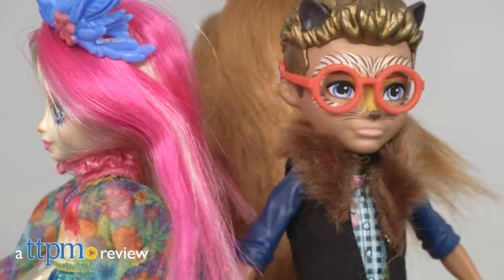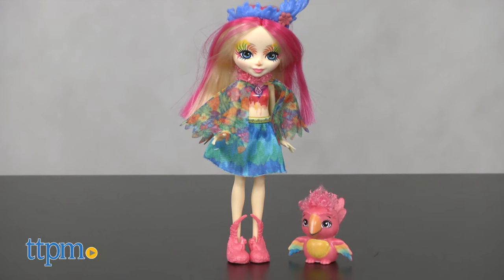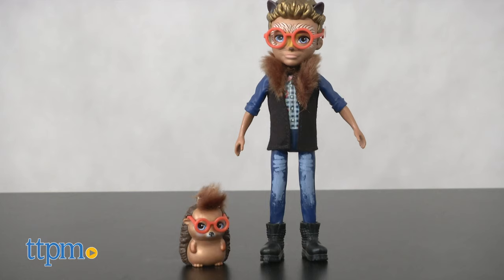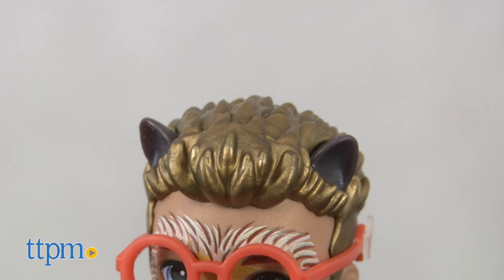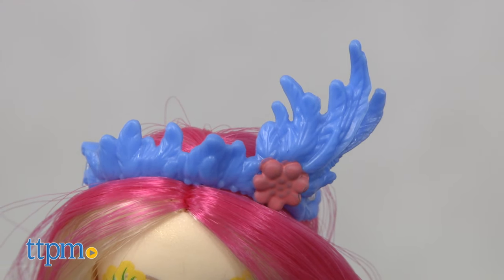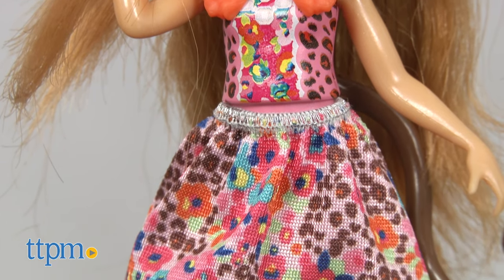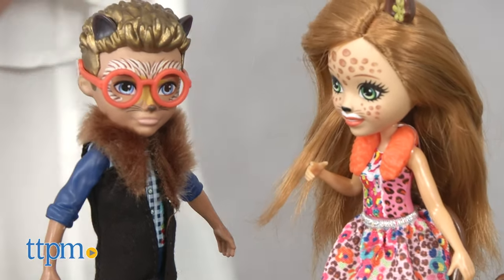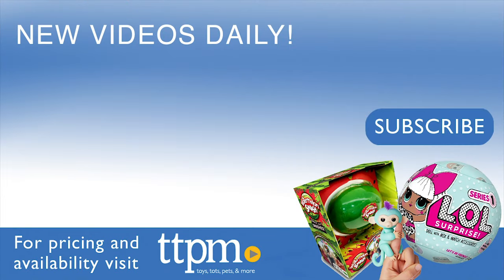Enchantimals Dolls - Peeki Parrot, Hixby Hedgehog, Cherish Cheetah | Mattel Toys & Games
Today TTPM is reviewing new Enchantimals Dolls (Enchantimals Characters) - Peeki Parrot, Hixby Hedgehog, Cherish Cheetah Dolls from Mattel. Hixby Hedgehog with his hedgehog friend Pointer, Peeki Parrot with her parrot friend Sheeny, and Cherish Cheetah and her cheetah friend Quick-Quick. 6-inch, posable dolls with the animals they adore. Keep watching these review videos of kids toys.

Product Info:
Part of the Enchantimals collection of dolls from Mattel, Peeki Parrot, Hixby Hedgehog, and Cherish Cheetah are new additions to the line. Hixby Hedgehog comes with his hedgehog friend Pointer, Peeki Parrot with her parrot friend Sheeny, and Cherish Cheetah with her cheetah friend Quick-Quick. The 6-inch, posable dolls are hybrids of humans and the animals they adore. Designed for imaginative play, they also feature stylish and removable fashions for dress up fun. Recommend for kids ages 4 and up, these Enchantimals and the others in the line allow kids to explore a fantastical world, and create adventures for the characters and their animal friends. Each doll is sold separately.